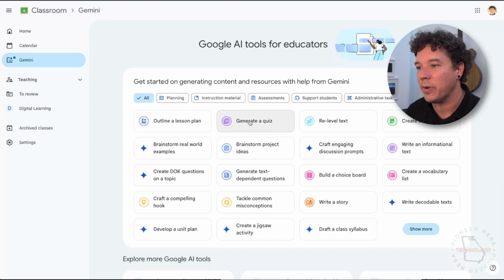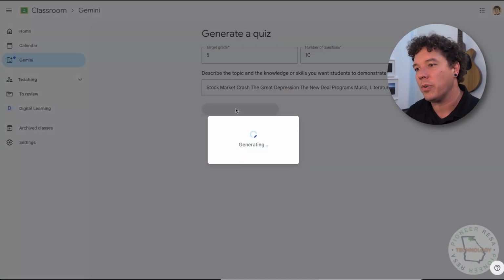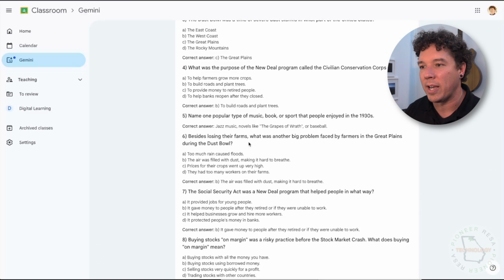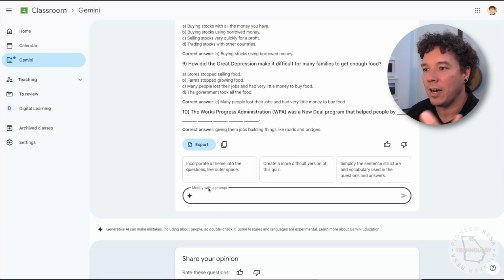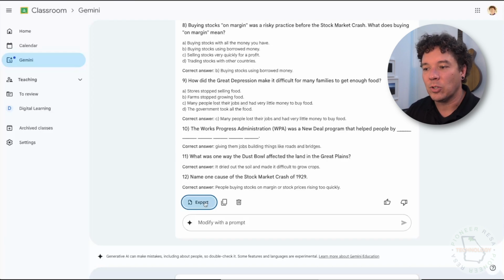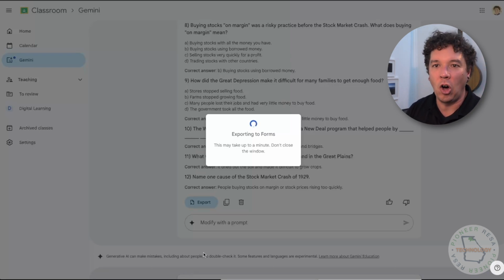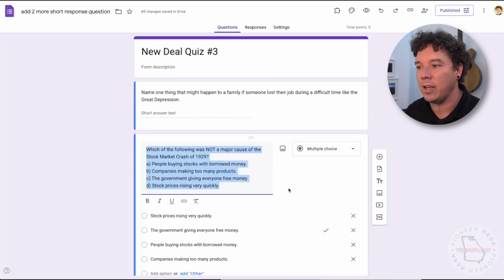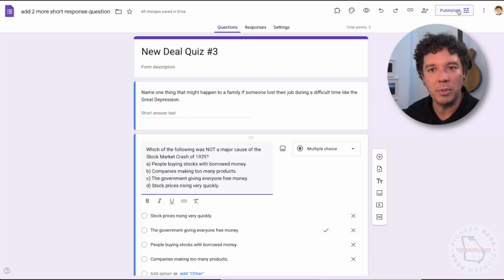Generate a Quiz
What is your favorite tool in Google Classroom’s Gemini tab?  Google forms is a great tool, but it really slows me down when I need to move a list of questions into a Form.  Gemini can speed up that process after you identify a grade level, amount of questions, and learning objective.  You get to refine the questions in Gemini before you ask it to create the Google Form for you.  What a time saver!